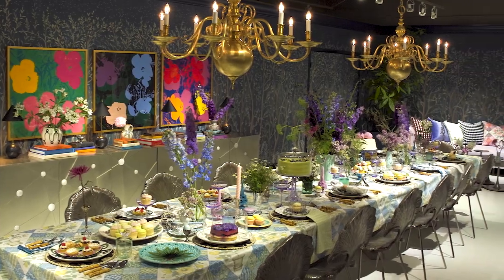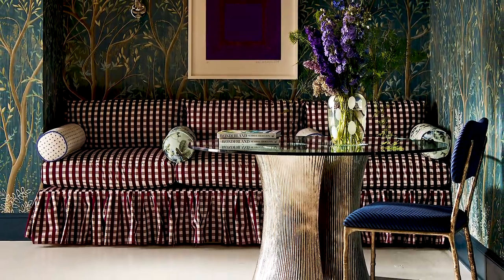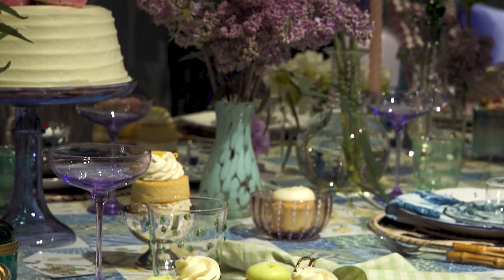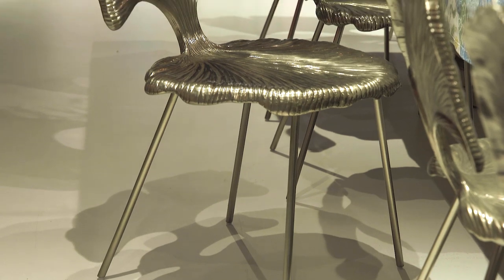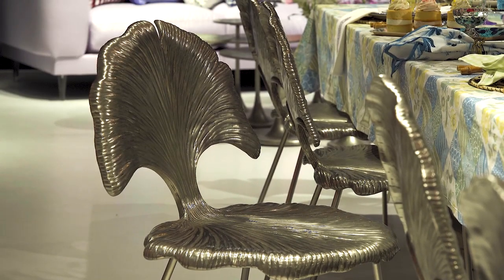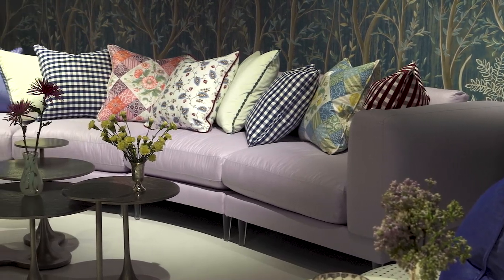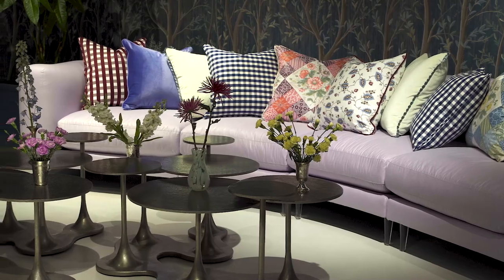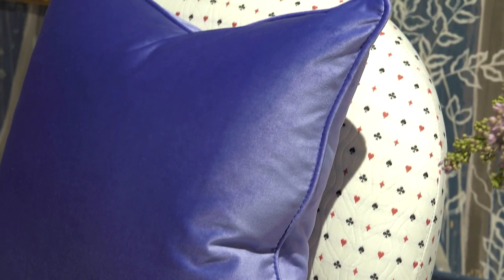Summer Thornton - Bernhardt's Spring 2022 Designer In Residence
Known for a fearless use of color and an irreverent spin on traditional design, Summer Thornton brought a fresh perspective to Bernhardt’s iconic furnishings during her turn as our Spring 2022 Designer in Residence. With a modern maximalist viewpoint and a host of florals, she created a whimsical tea party in a palette of bright spring hues. A long table set with our enchanting Felicity chairs defined the playful mood, highlighting a bold mix of patterns using fabrics and wallcoverings from Schumacher and chandeliers and sconces by Circa Lighting. Fans lined up to get a signed copy of Summer’s first book, Wonderland: Adventures in Decorating published in March, 2022, just in time for High Point’s Spring Market. We hosted a fantastic party in our High Point showroom with Veranda magazine to celebrate the occasion, complete with a signature cocktail inspired by Summer’s design.